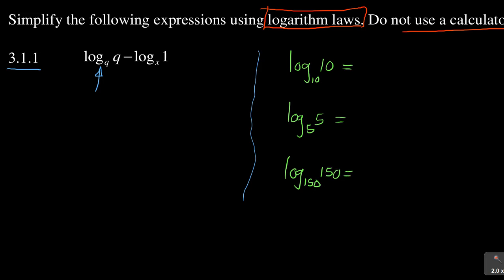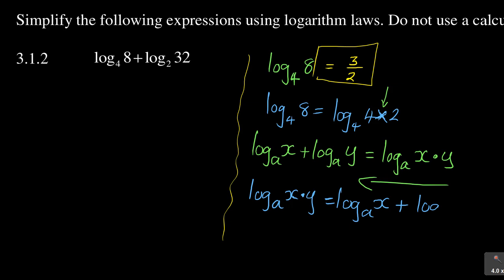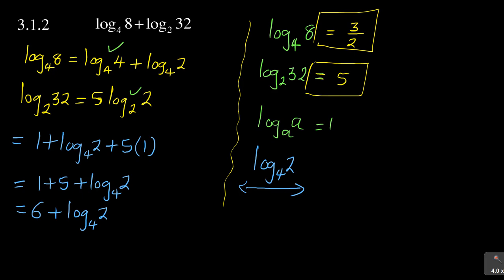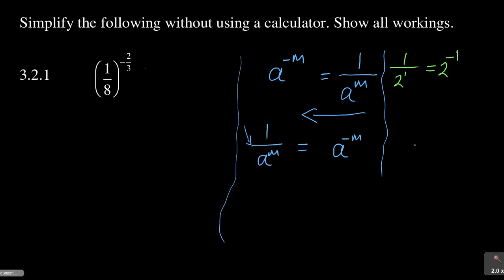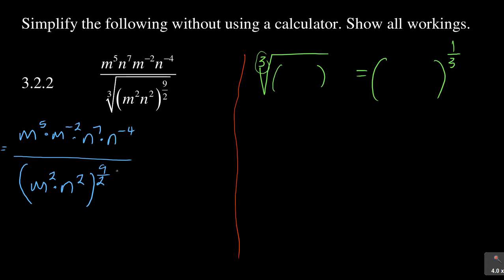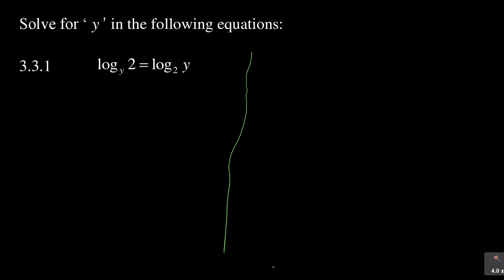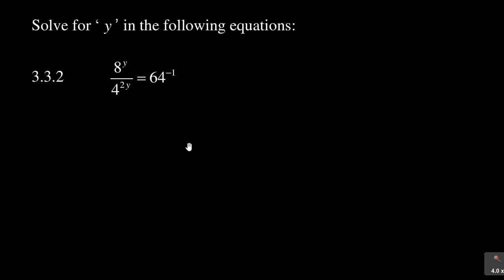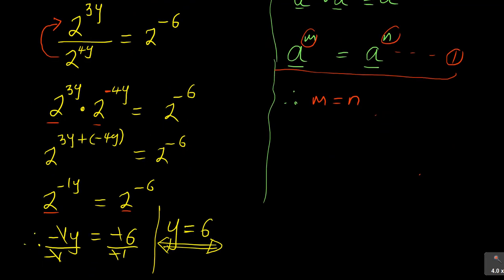MATHEMATICS N2 REVISION SESSIONS: Mathematics N2 November 2020 Exam Question 3